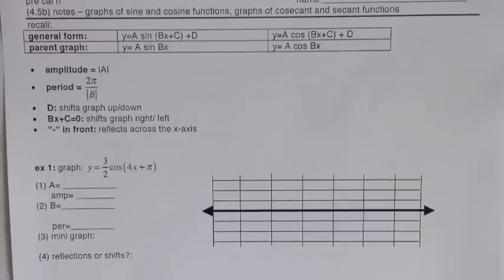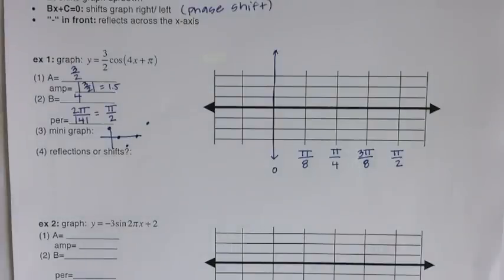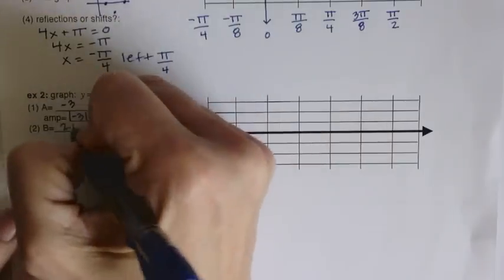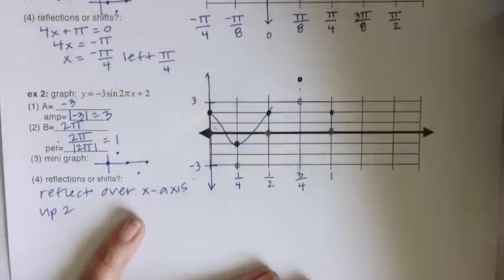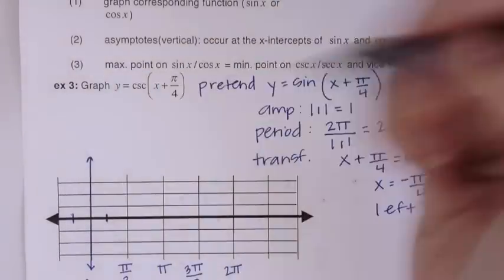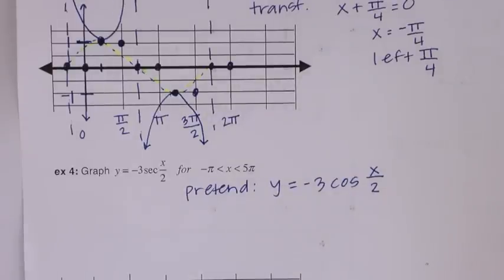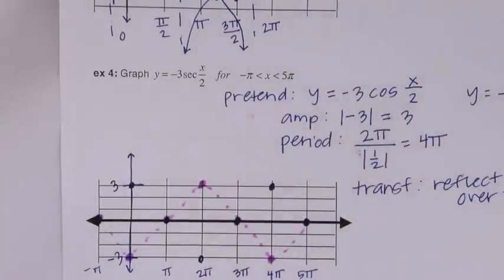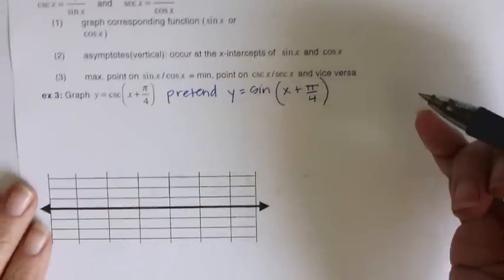4.5b sine, cosine, cosecant, & secant graphs